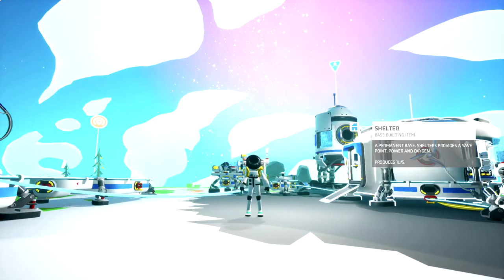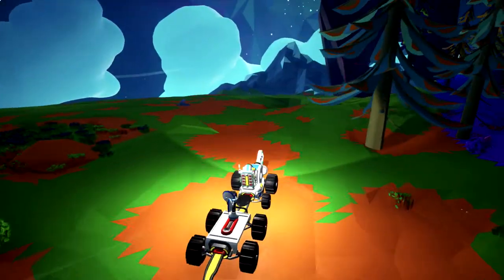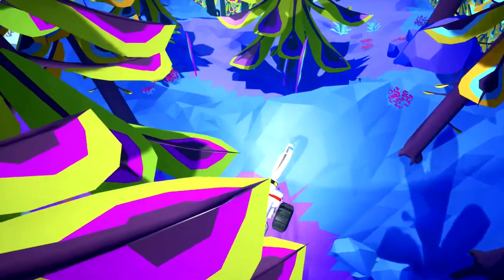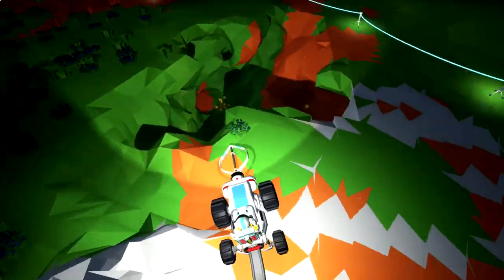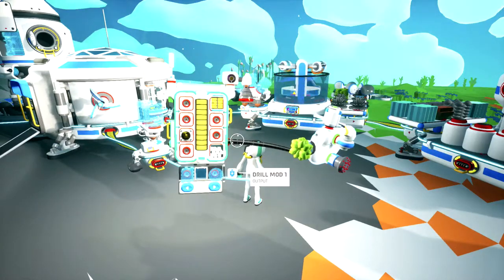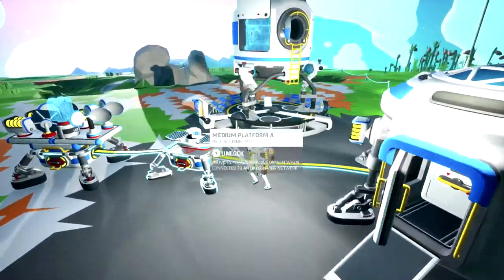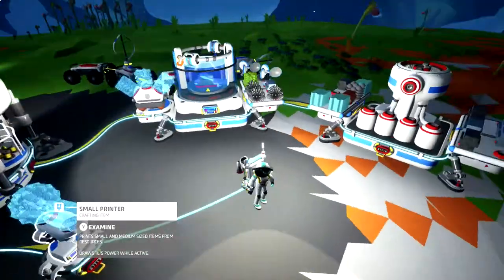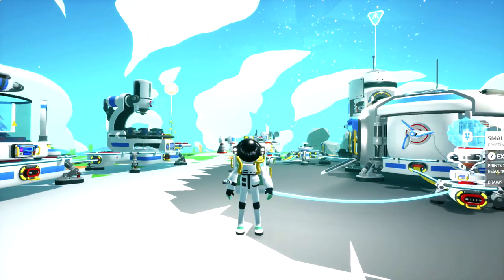Gateway Chambers & Spaceship Parts - Astroneer [Episode 7]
Today, we are going to explore our first gateway chamber. In previous episodes, we saw these things in the distance but today, let's up close and personal.

I also think it's time to research and create a thruster for our small shuttle so we can get off this rock and explore other planets.

If at any time you need additional help, be sure to check out the Astroneer Wiki.